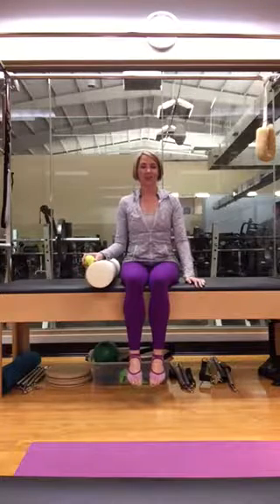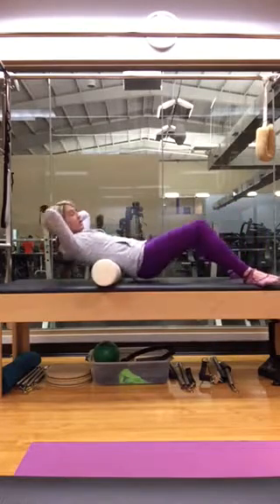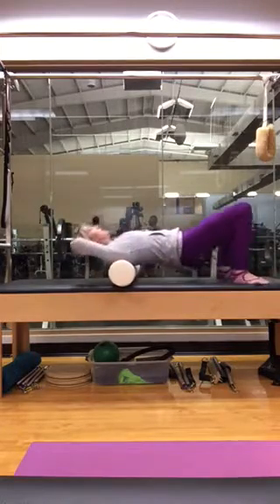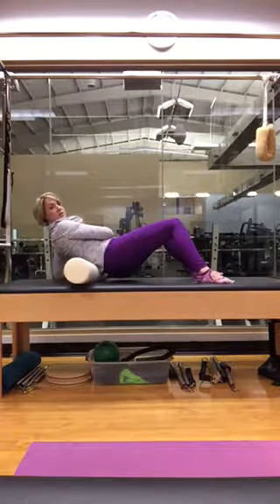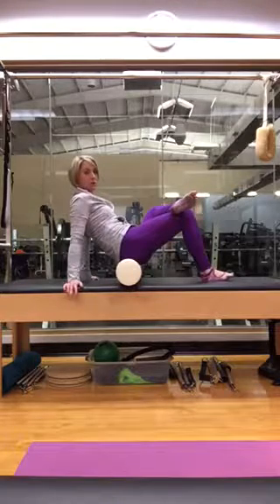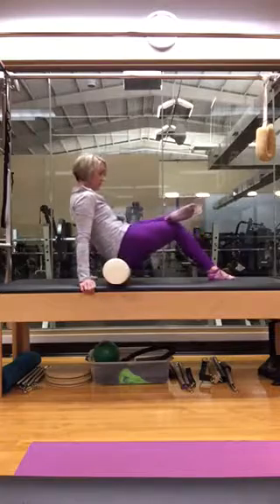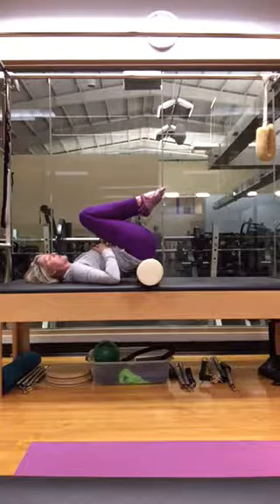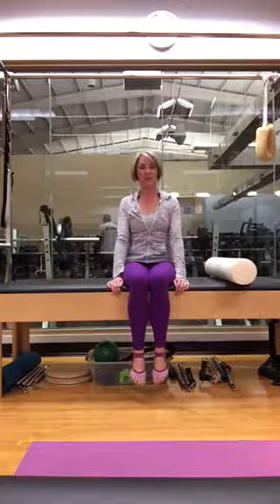Foam rolling your lower back line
Help clients to understand how to use the foam roller as well as other options to clients with low back and should pain. Hey ladie